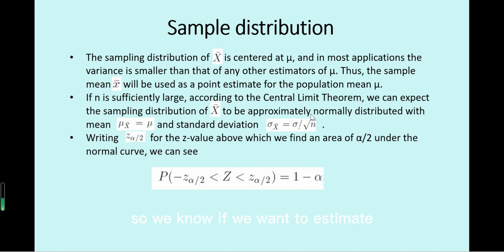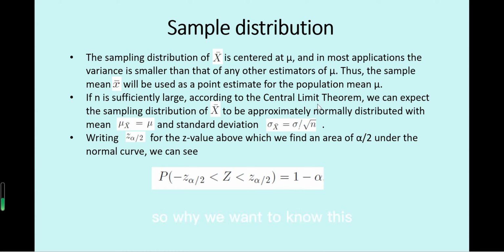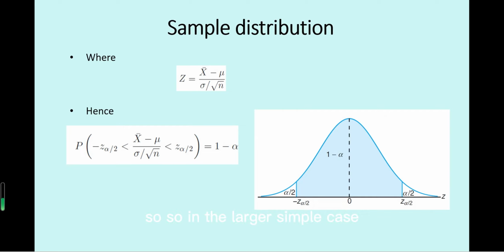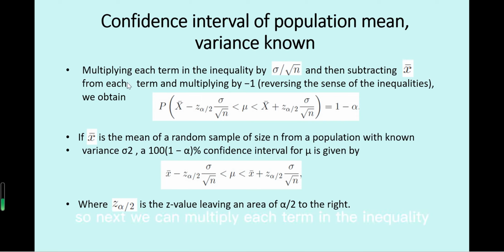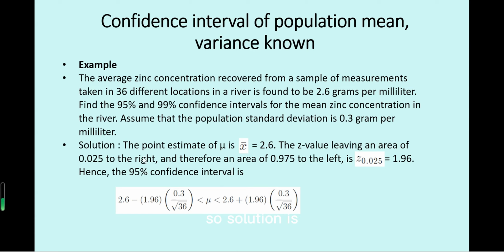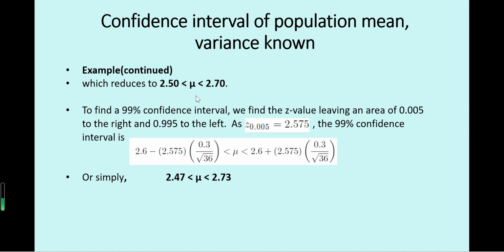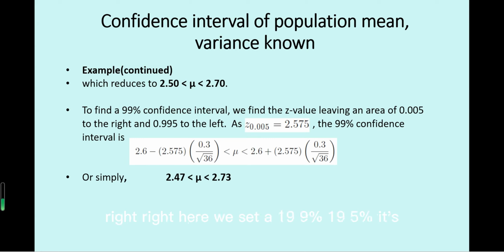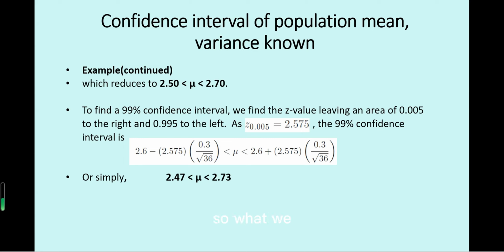Statistics and probability - Confidence interval of population mean with known variance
The sampling distribution of  x-ba    is centered at μ, and in most applications the variance is smaller than that of any other estimators of μ. Thus, the sample mean  x-ba   will be used as a point estimate for the population mean μ.
If n is sufficiently large, according to the Central Limit Theorem, we can expect the sampling distribution of  x-ba    to be approximately normally distributed with mean        μ           and standard deviation        sigma/sqrt(n).